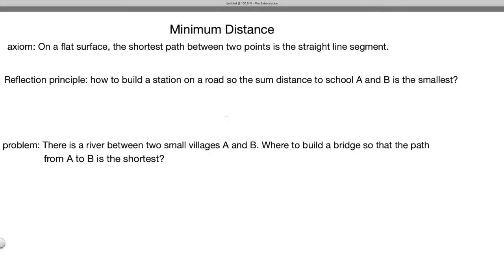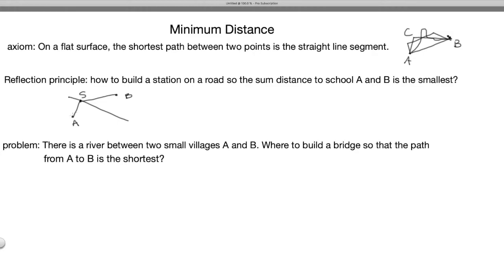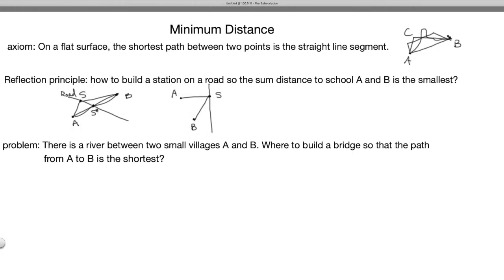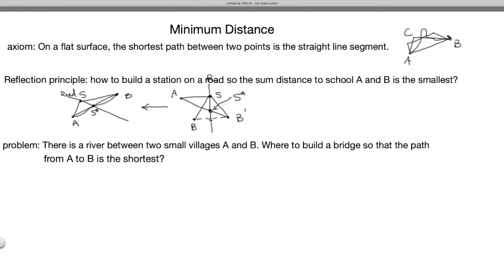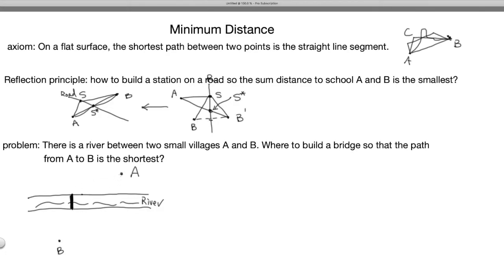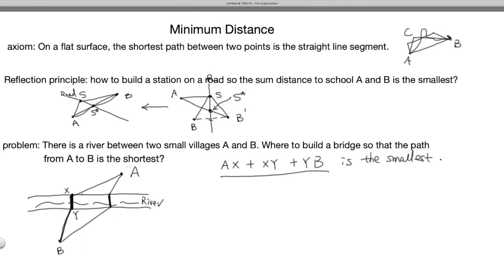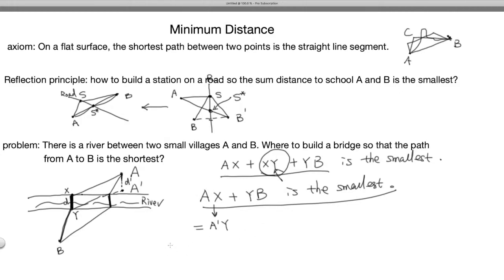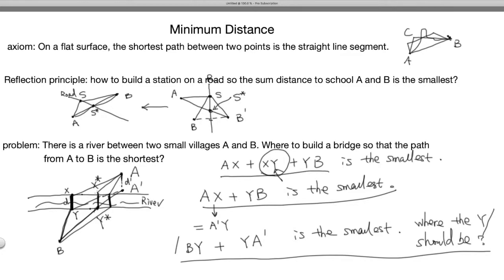shortest distance: where to build the bridge on the river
In this video, Dr. Jin describes a problem that can be solved by applying the shortest distance axiom with a nice twist. The idea of transforming an alien problem to a familiar one is an important concept that needs to be mastered by every aspiring problem solver.